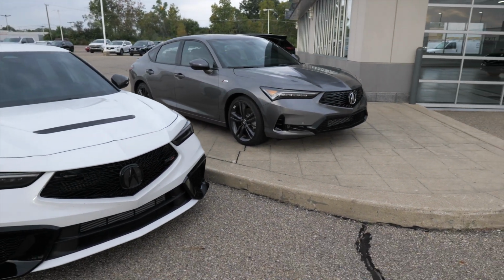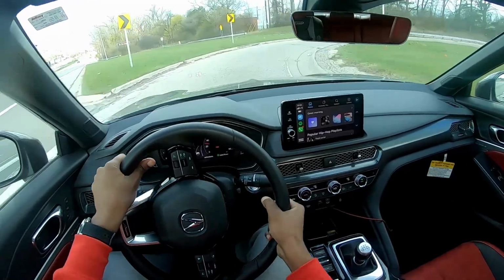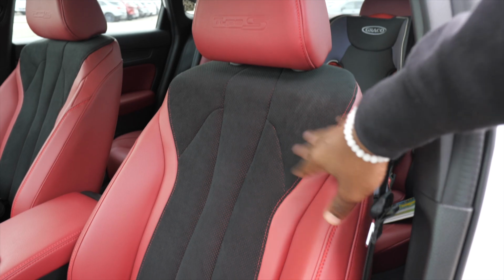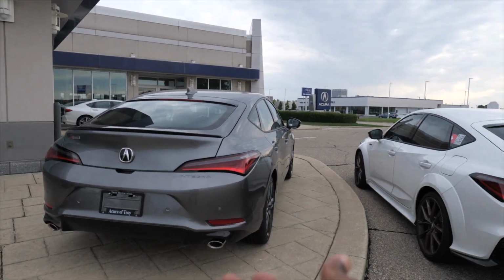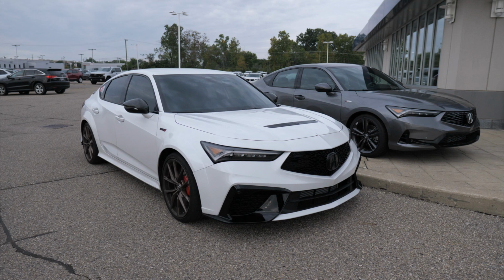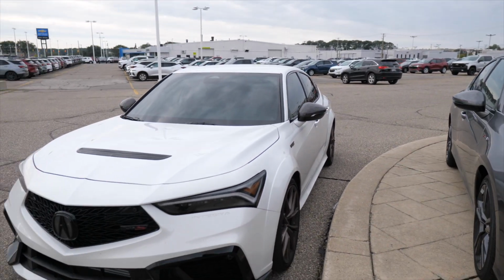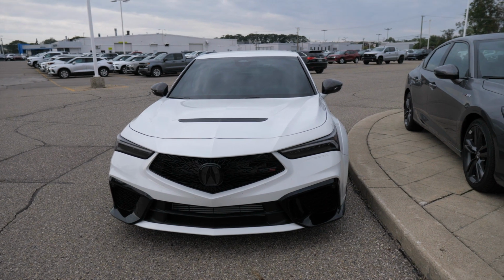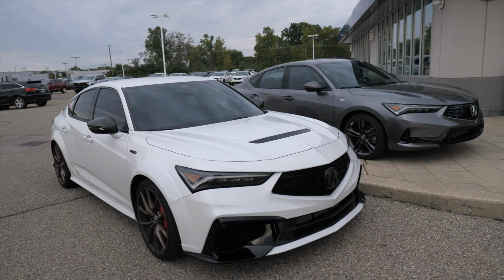Which Integra should you buy: A Spec vs Type S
DIY Starter Pack Tools
Tire Inflator
Diagnostic Code Reader Scan Tool